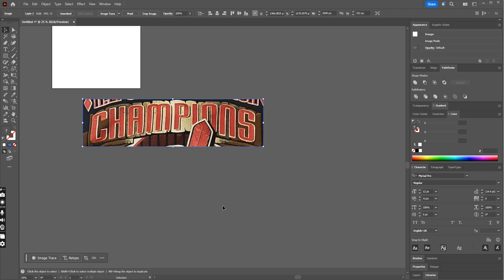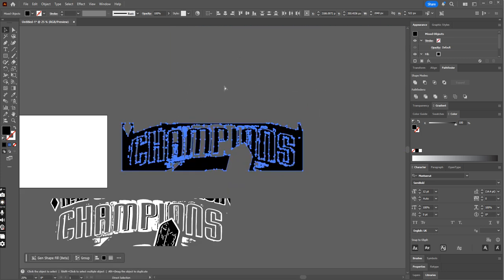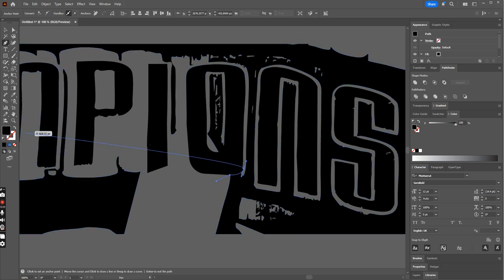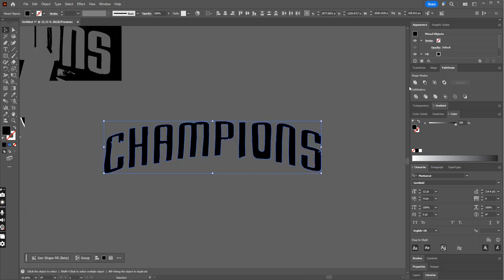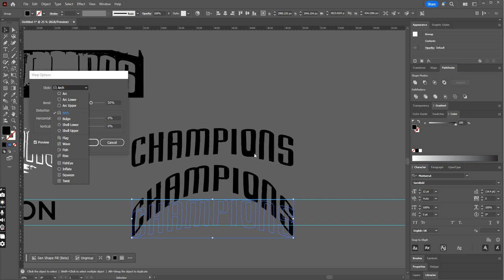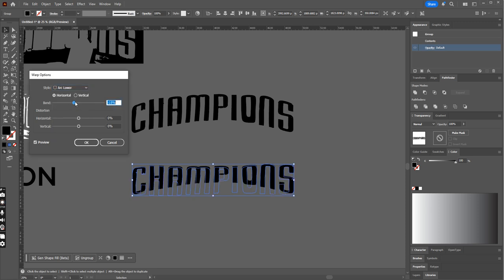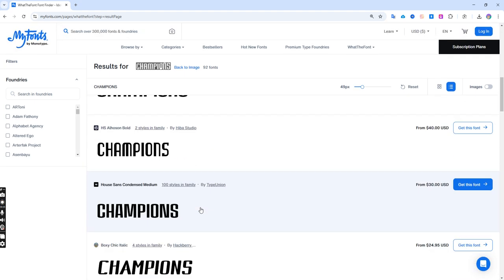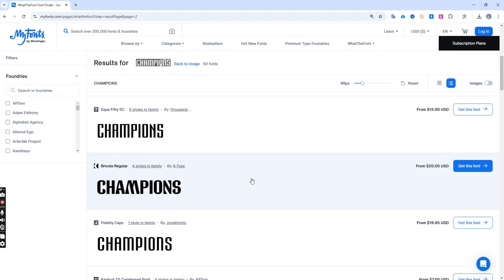Find Font For Design | Adobe Illustrator + What The Font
Font Finder From Image | Find Font In Illustrator: A Step-by-Step Tutorial

Struggling to identify a font from an image? This tutorial shows you how to use Adobe Illustrator to accurately find fonts and even perform Font Tracing In Illustrator for unique typography! Learn how to extract font information from images and integrate it into your designs.

Key Takeaways:

How to find fonts: Discover multiple methods for identifying fonts from images using Illustrator.
Font Tracing In Illustrator: Learn how to trace and recreate fonts for custom typography.
Learn how to improve your graphic design workflow by identifying fonts quickly.
This tutorial is perfect for graphic designers, typographers, and anyone looking to enhance their font identification skills.